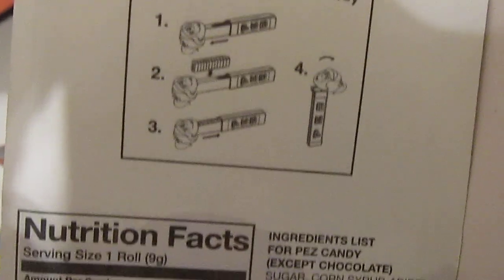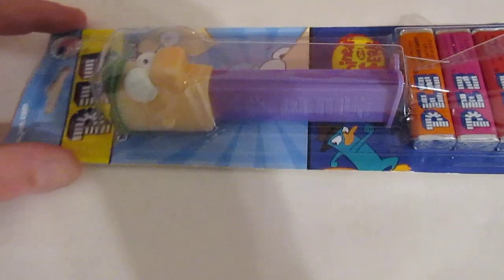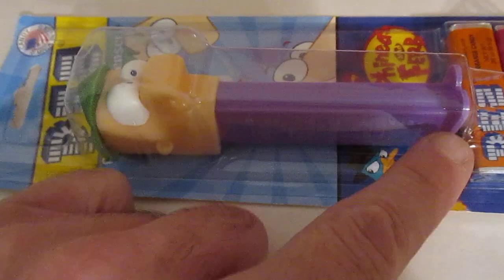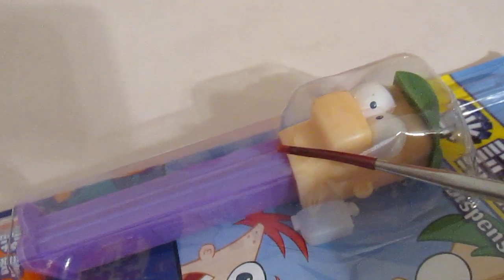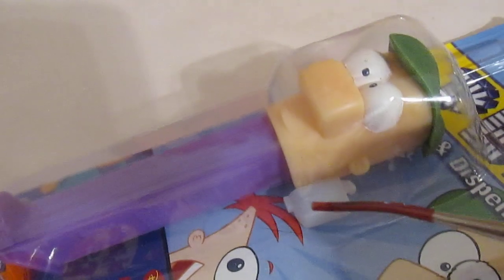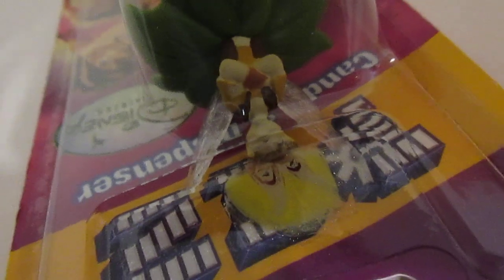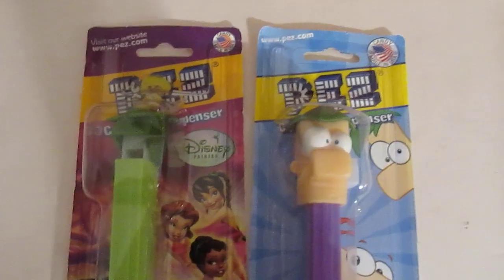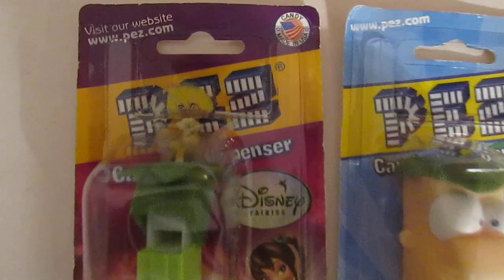Chapter 334: Smashing PEZ Errors!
Chapter 334: Looking for errors of PEZ Dispensers is fun to do when you already have what everything for sale in a display. Some errors take a trained eye to see them, others are a little more obvious. Here we show you very rare errors, that are simply smashing! Thanks to Kelly Jo!